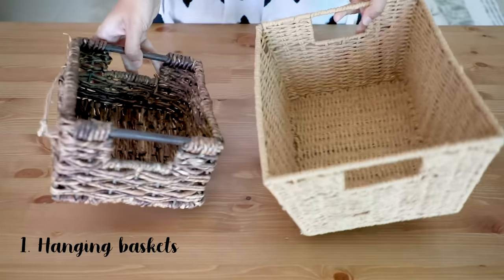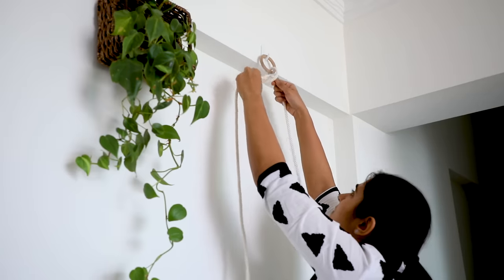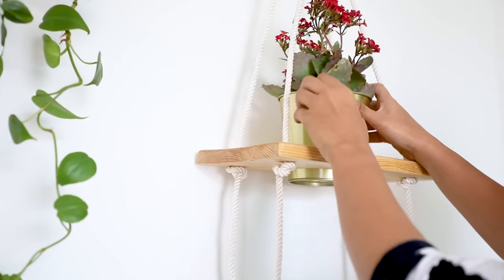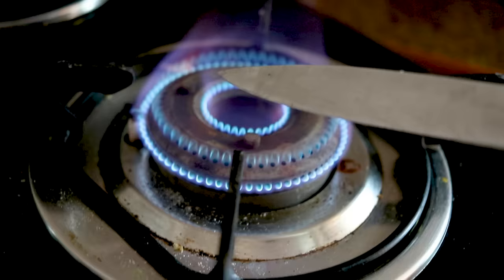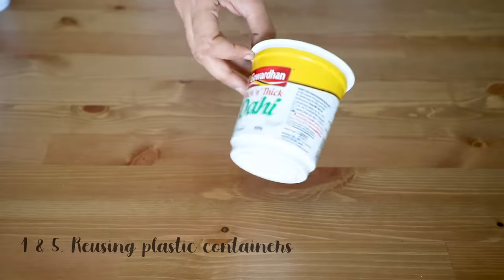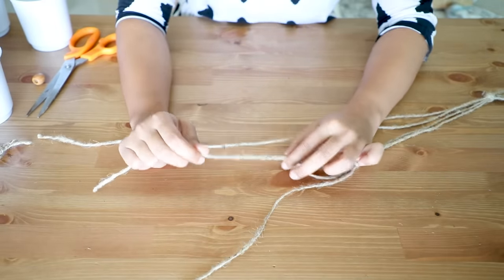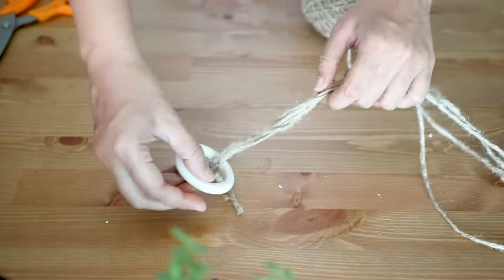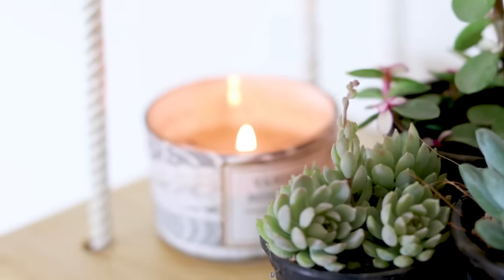5 Unique Ideas for Hanging Plants Indoors | DIY Elegant and Easy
I OTHER LINKS I
Good quality Stick on command hooks (takes upto 3kg)
Good quality Stick on command hooks (takes upto 2.2 kg)
Wooden beads
Colourful wooden beads
Wooden loops
Drilling machine for home use(chargeable)
Rope/string for such projects